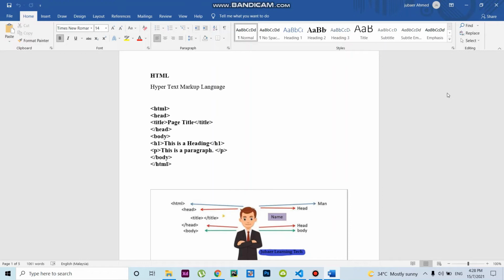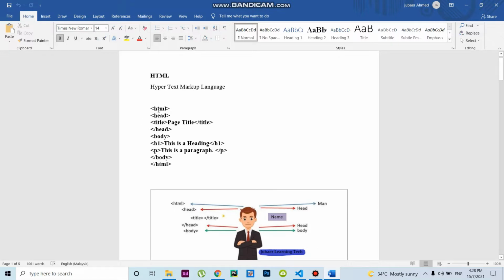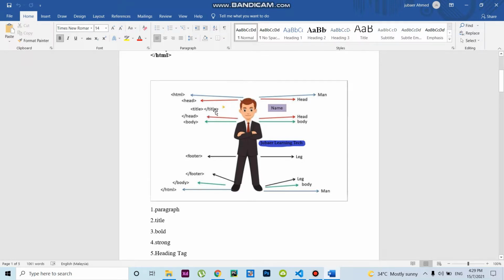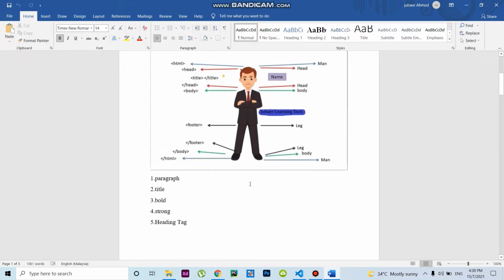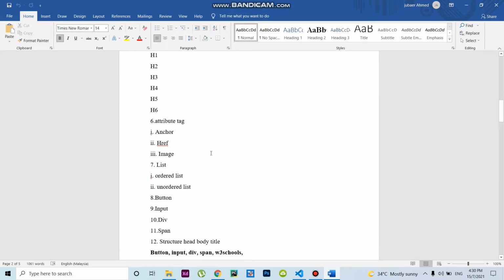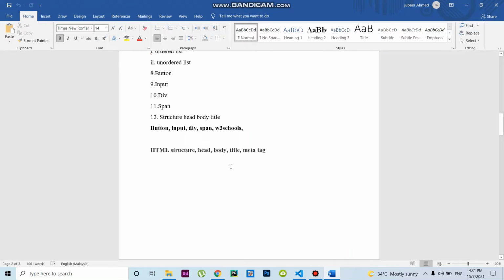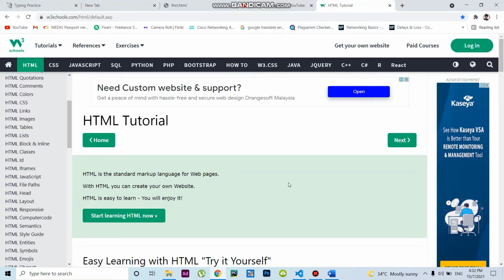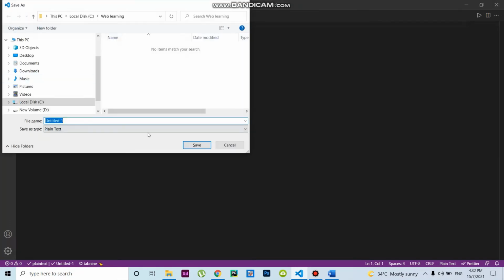How to write HTML Tag (paragraph, bold, strong) in the Visual Studio Code|Jubaer Learning Tech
In this video, I'm going to share with you HTML project ideas for beginners to start creating your coding portfolio as a front-end developer.
How to write HTML Tag (paragraph, bold, strong) in the Visual Studio Code
How to make a portfolio in html| Jubaer Learning Tech
HTML with Jubaer Learning Tech
HTML who are new started
HTML Paragraph tag
HTML Bold tag
HTML Strong tag